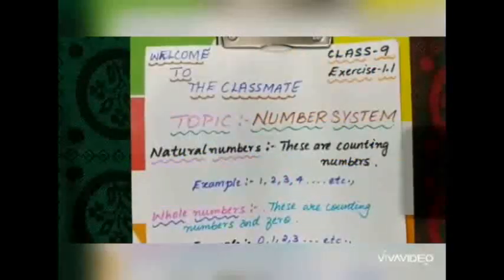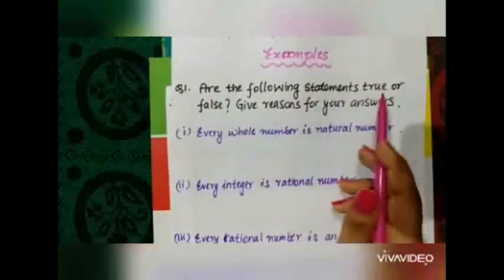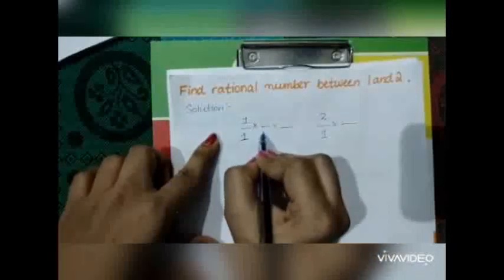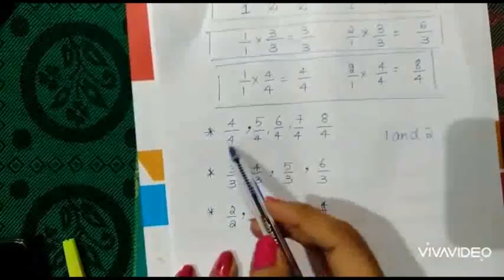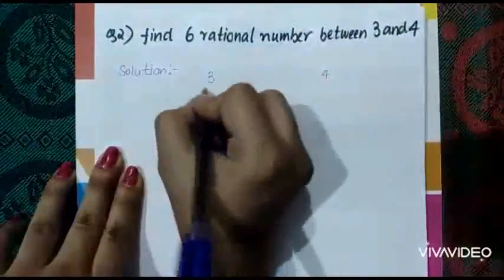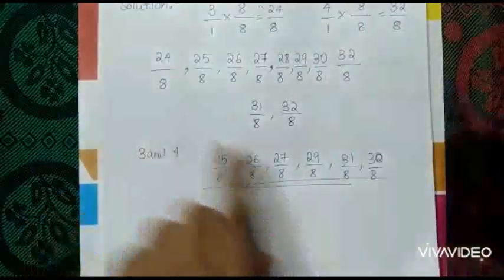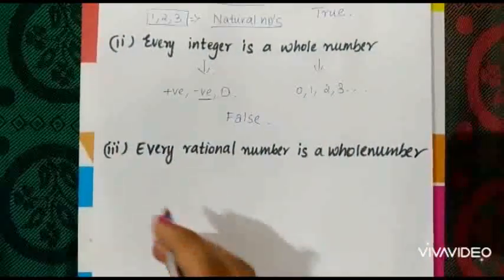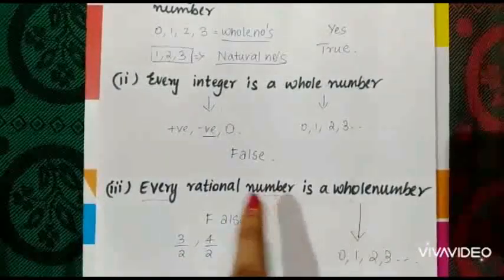number system class 9 cbse//number system class 9 cbse ex 1.1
THE CLASSMATE

This is about class9 natural number exercise 1.1
In this video you will learn detailed explanation of this topic

number system class 9 cbse ex 1.1
number system class 9 cbse ex 1.1 introduction
class 9 maths chapter 1 introduction
number system class 9 cbse full chapter explanation
number system class 9 cbse full chapter explanation in english
the classmate

Playlists to some of my  videos

_________thank you _____________☺️☺️